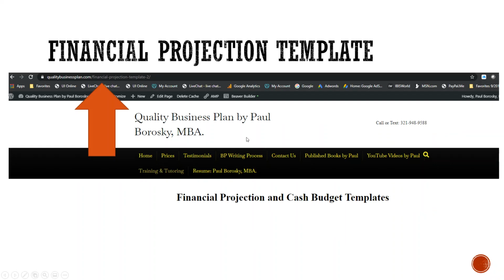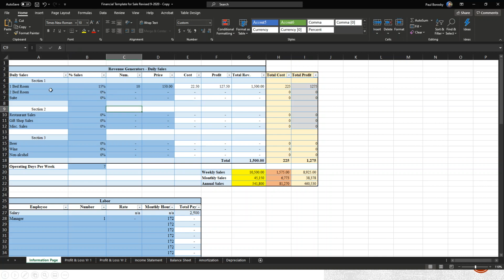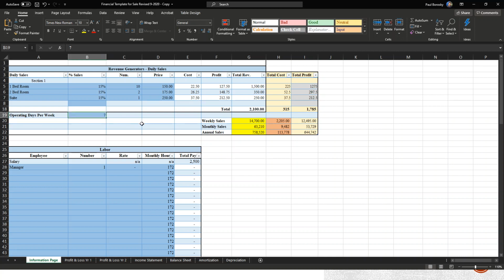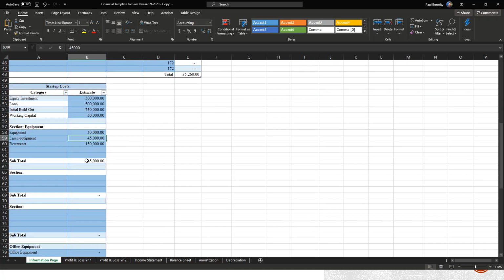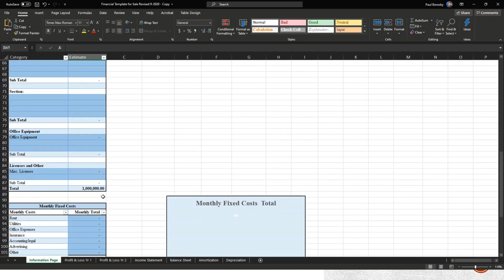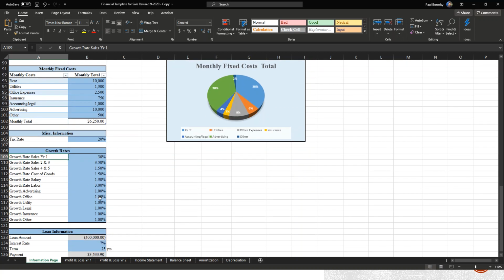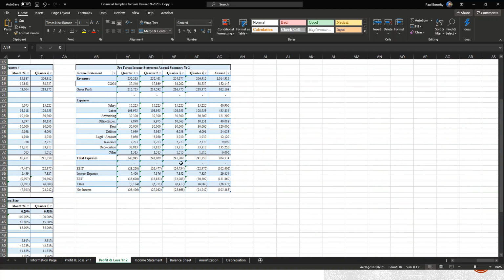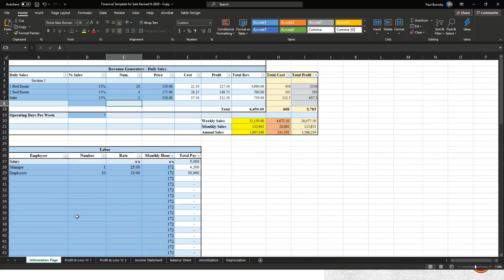How to use a Financial Projection Template in Excel for a Business Plan by Dr. Paul Borosky, MBA.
How to use the Financial Projection template in Excel for your business plan. Dr. Paul Borosky, DBA, MBA.

What you'll learn:
- How to enter your assumptions into the Excel template
- It builds your profit and loss and multi-year projections
- A faster way to get lender-ready financials